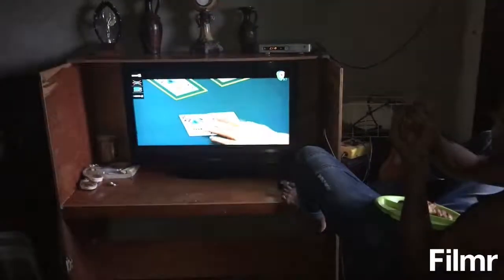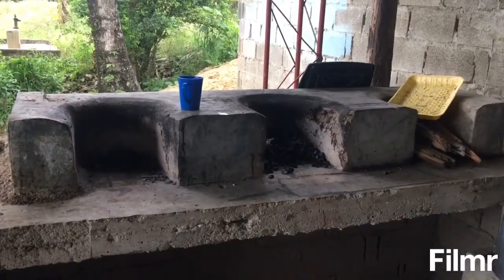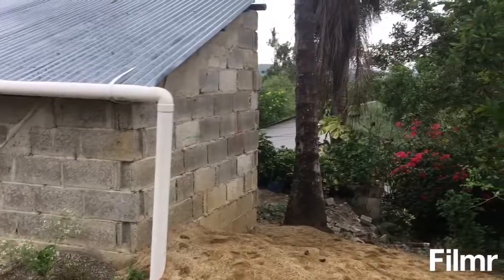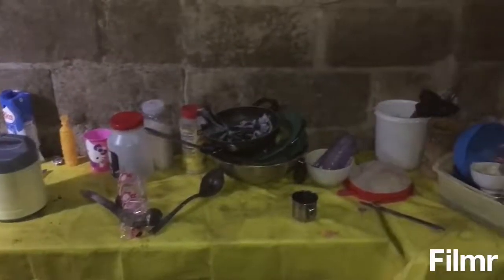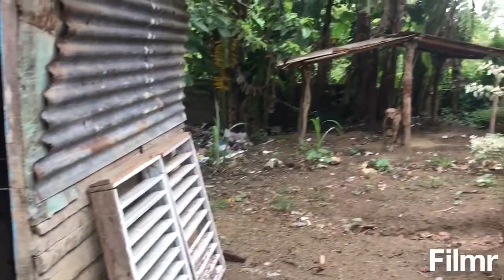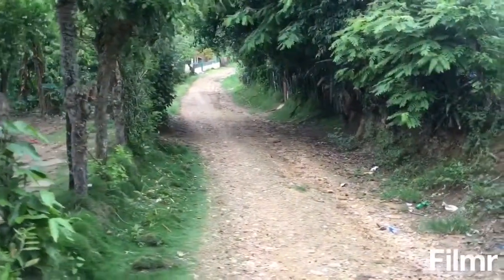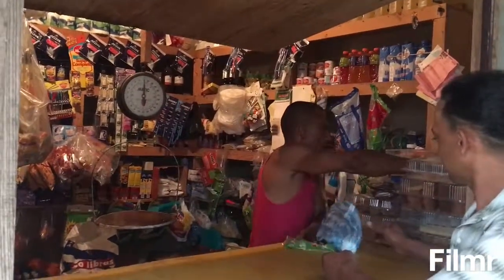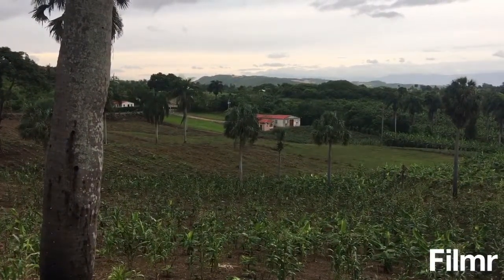April 22, 2018